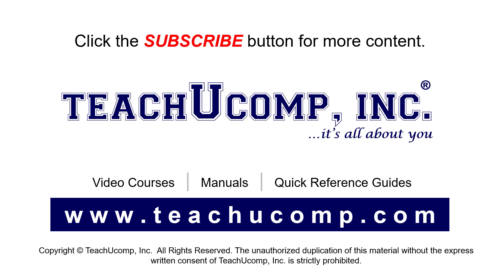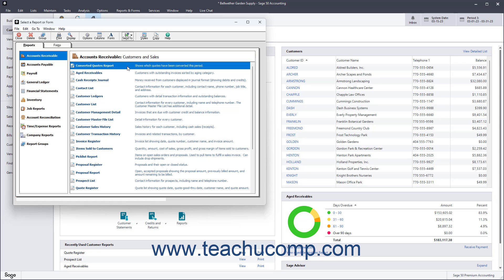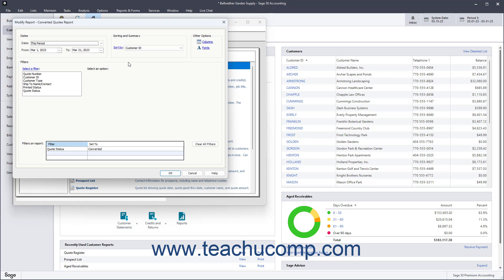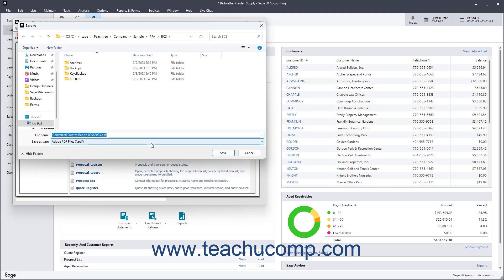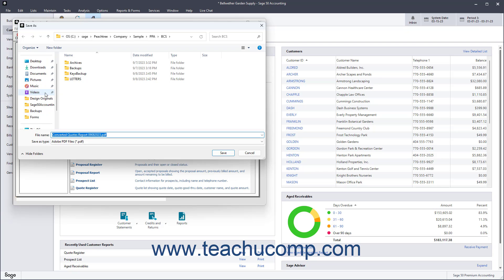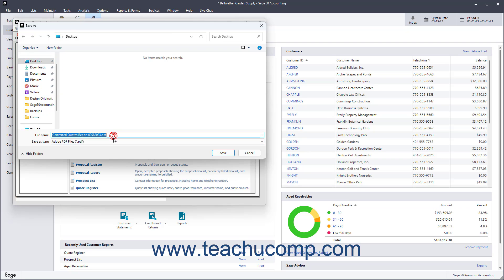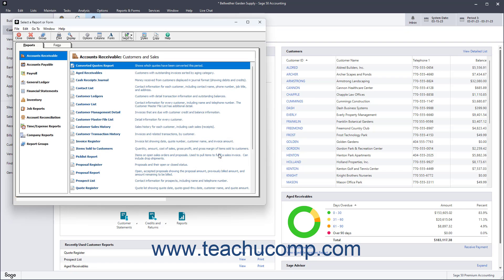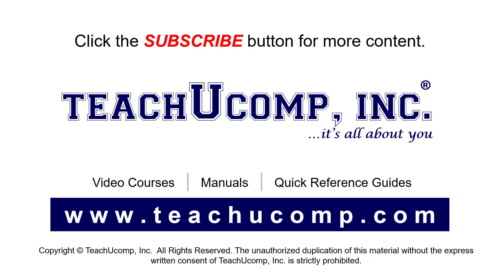How to Export Reports to PDF in Sage 50 Accounting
This Sage 50 Accounting tutorial video shows you how to export reports to PDF in Sage 50 Accounting. This video is from our complete Sage 50 Accounting training, _Mastering Sage 50 Accounting Made Easy_ ™.